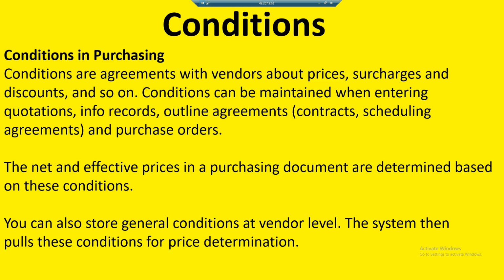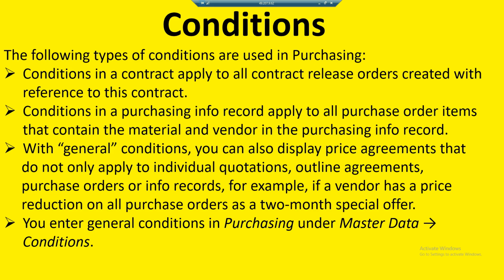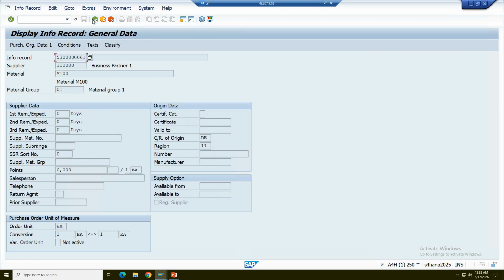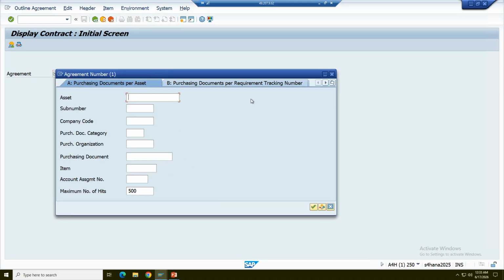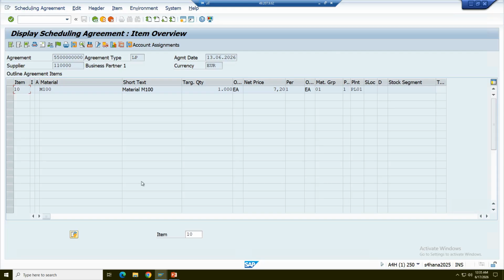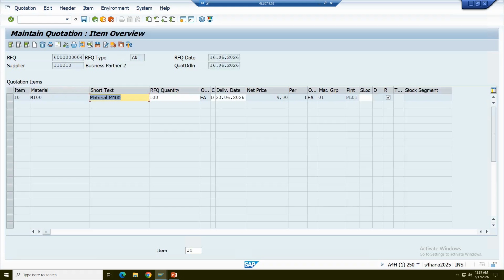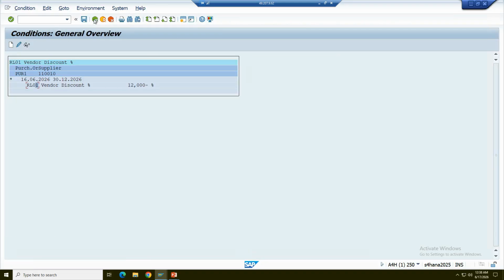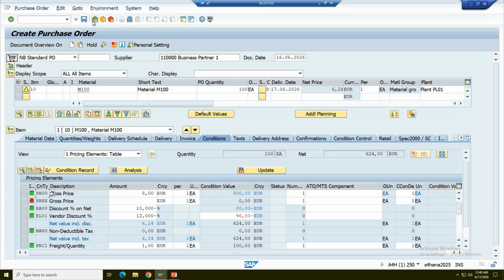21) Conditions in SAP MM | ME11 | ME12 | ME21N | ME22N | ME47 | ME31K | ME32K | ME31L | ME32L | MEKA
Conditions in sap MM | Conditions in Purchase Info Record, Quotation, Purchase Order, Contract, Scheduling Agreement | Time Dependent Conditions | Time Independent Conditions